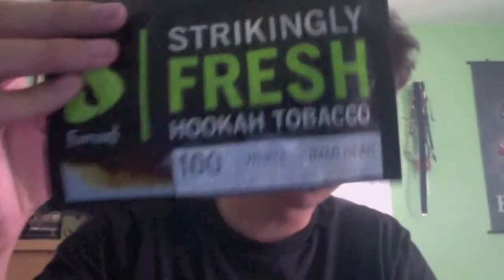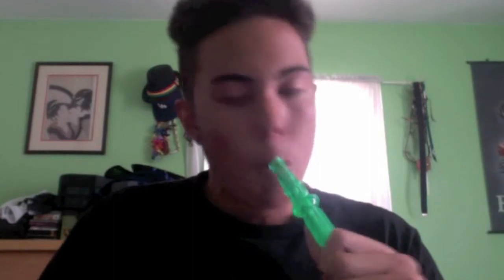Fumari- White Gummi Bear Review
Shisha review of Fumari's White Gummi Bear flavor. Definitely a unique and tasty flavor, consisting of a sweet pineapple essence and gummy undertone. Flavor lasts through entire bowl session but I personally wish the flavor had a little more strength compared to the smell. Rated: 89/100. Try some!